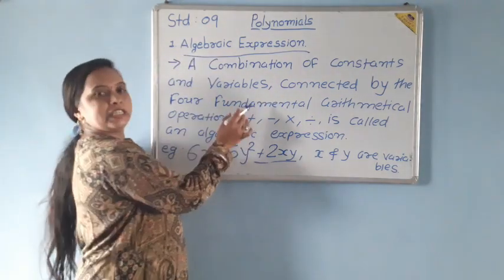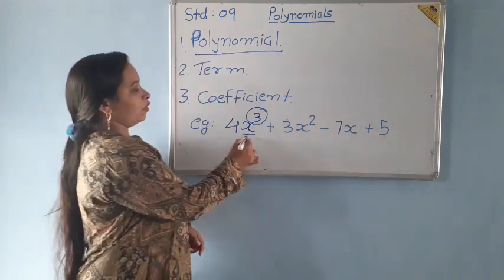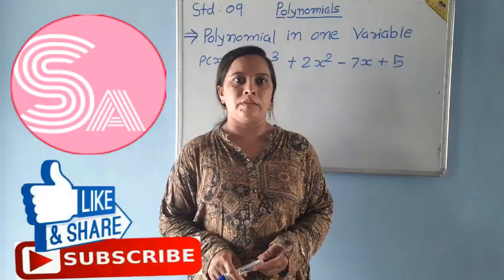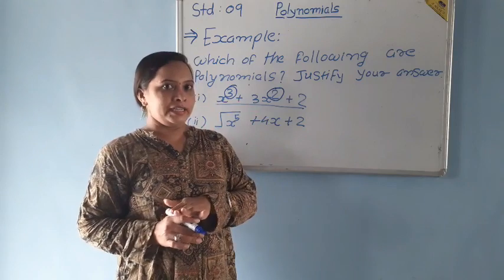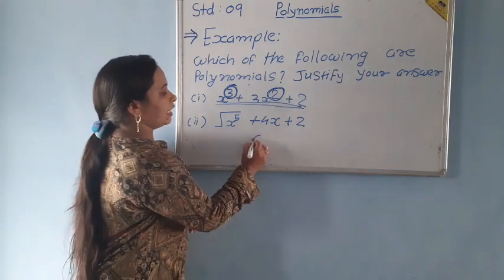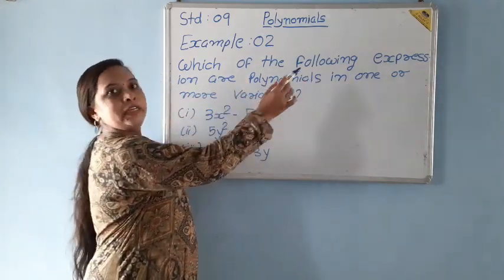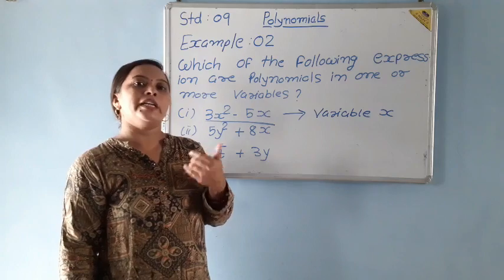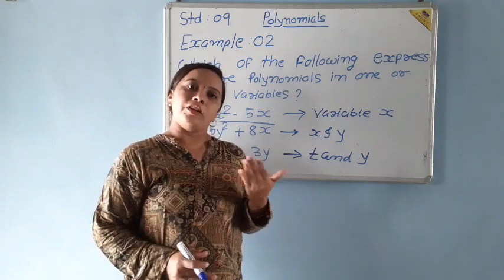STD 9 MATH CHAPTER 02 POLYNOMIAL - PART 01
THIS VIDEO CONTAIN ALL DESCRIPTION OF BASIC TERMS RELATED TO SECOND CHAPTER OF STD 09 POLYNOMIAL LIKE
1.ALGEBRAIC EXPRESSION
2.POLYNOMIAL
3.TERM
4.COEFFICIENT